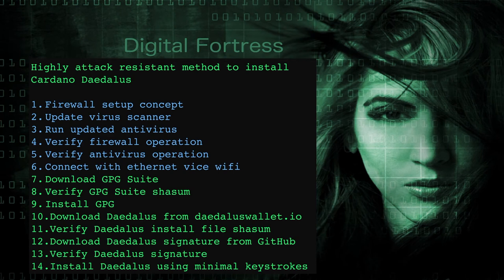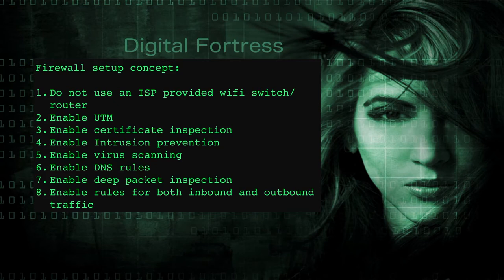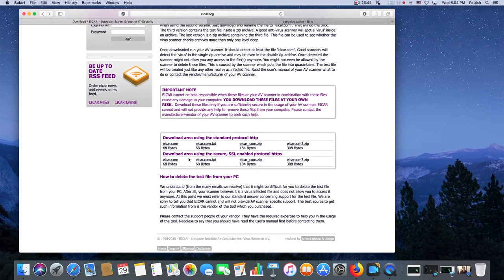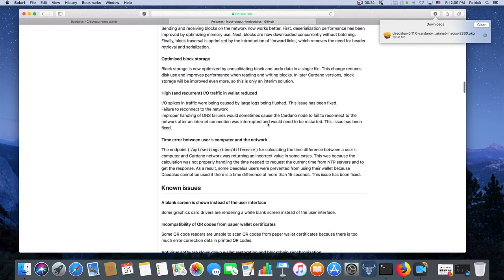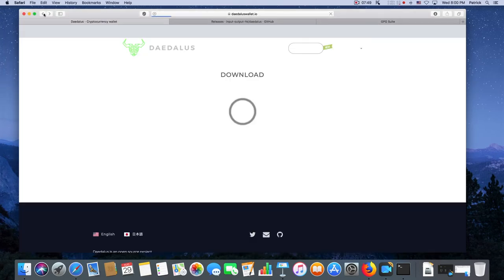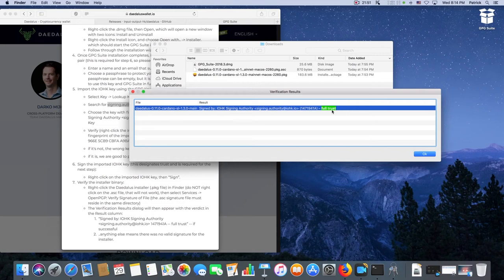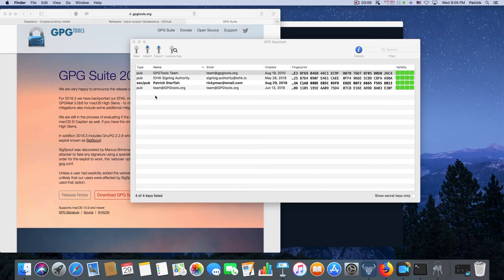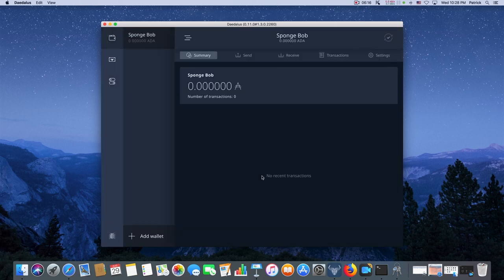Mac OSX - Highly attack resistant Daedalus installation method for experts. (September 2018)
Users and viewers assume all risk. This video demonstrates a method for performing a highly attack resistant installation of the Daedalus wallet. 2 pre-checks are performed - antivirus and firewall, and 4 verification checks are performed, 2 for the Daedalus wallet and 2 for GPG suite software. The verification checks for each file are for both the IOHK PGP signature and the shasum methods.

Videos from the Digital Fortress Youtube channel should not be taken as financial advice or endorsement of any product. Purchasing and transactions with crypto currency are high risk. Users of crypto currencies need to understand these risks and accept responsibility for making their own financial decisions.

Cheers,
Rick